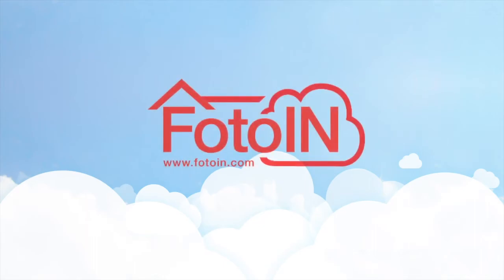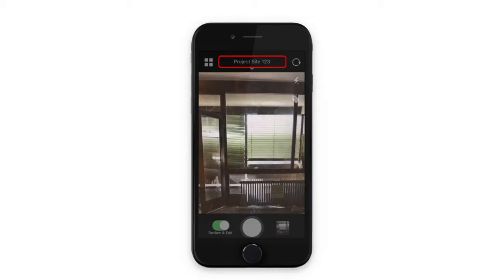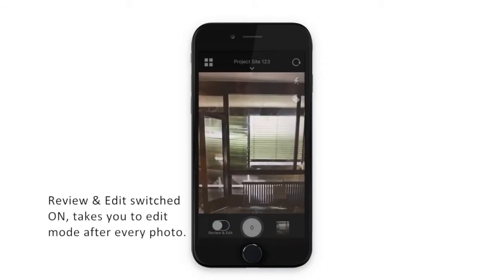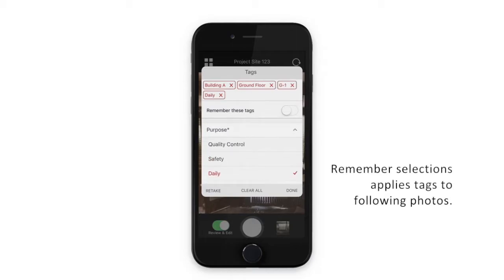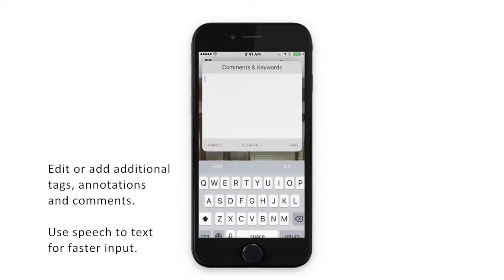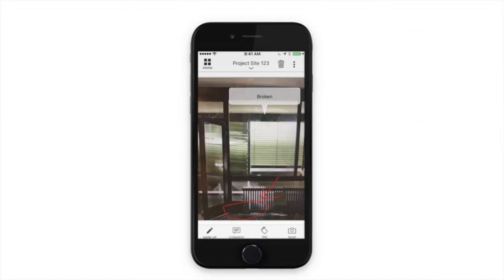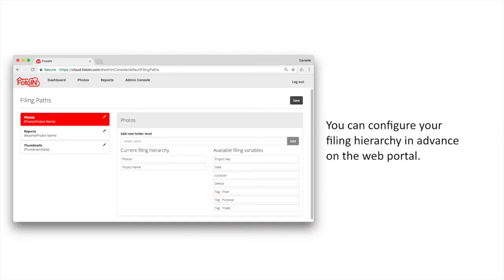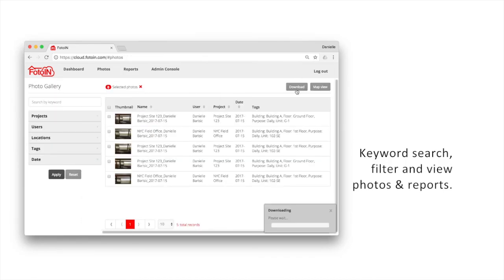Automate Photo Capturing and Filing in the Field - Mobile App Demo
FotoIN automates business photo documentation with an Easy, Actionable and Open mobile solution and patented technology that provides visual verification of completed work in construction, restoration, engineering and other field industries, through embedded field data within photos and forms.